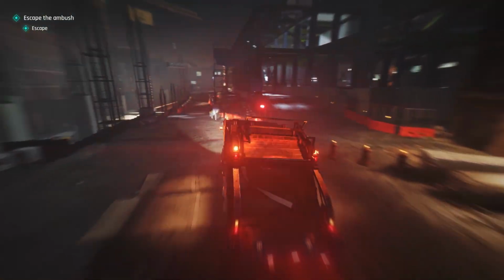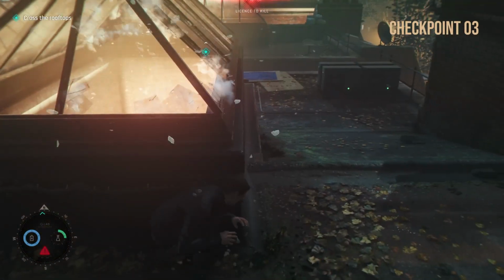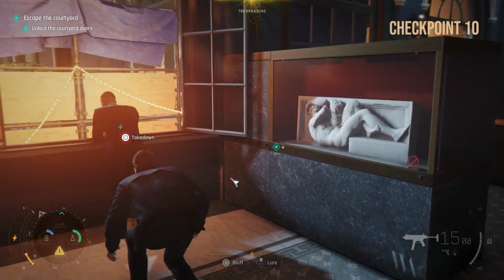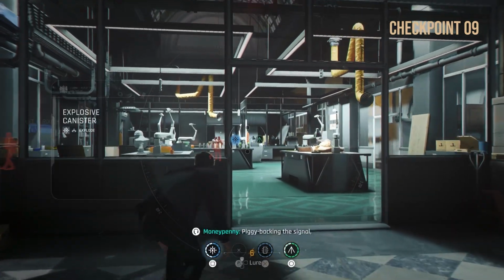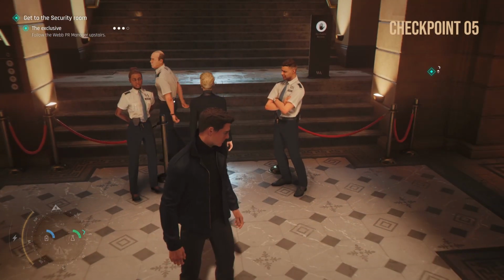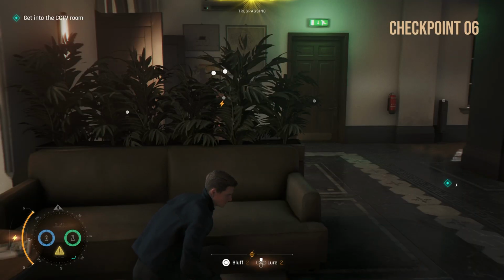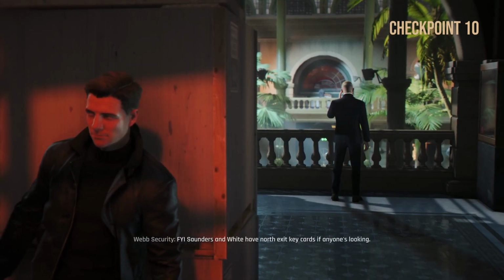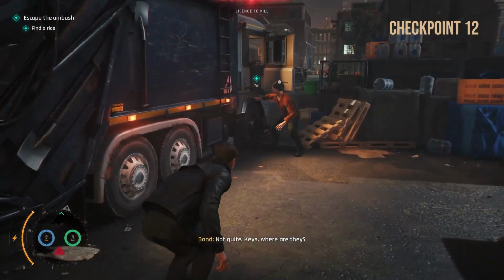How to Unlock Funeral Outfit in 007 First Light - Uninvited ALL Challenges Guide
In this 007 First Light guide, I'll show you how to complete every single challenge in the mission Uninvited as quickly and efficiently as possible.

Completing all of these challenges is another major step toward 100% completion, and it will also help you unlock the Funeral Outfit for Bond.

This guide covers every challenge in the mission, including stealth, combat, exploration, and route-specific objectives. Whether you're missing one challenge or trying to finish them all in a single session, this walkthrough will show you exactly what to do.

Useful Timestamps:

00:00 Intro
01:02 A Quiet Night
02:55 Just Passing Through
04:50 Workplace Agreement
06:25 Pacifist
06:58 Missed Me!
10:36 Top Notch Security
12:23 Fast Track
14:25 Ghost
14:48 Green Fingers
17:30 All Clear
20:27 Health and Safety
22:43 Art Attack
24:31 Assault
25:01 Hard Man
26:41 Kitchen Wars
28:09 Gatecrasher
29:09 Say Cheese
30:49 Always on Duty
32:44 Behind the Scenes
33:55 VIP Entrance
35:16 Dropping In
36:48 Simon Says
38:43 Rack N' Roll
40:23 Nothing to Report
45:20 Closed for Maintenance
46:54 The Big Bluff
48:02 8 for 8
51:25 IT Specialist
52:31 Bin collection
53:35 Completionist